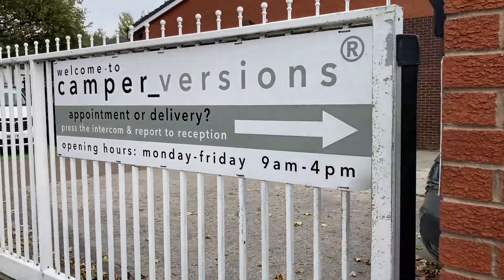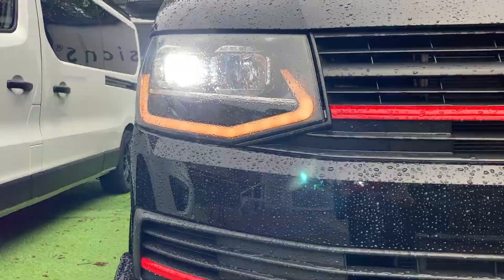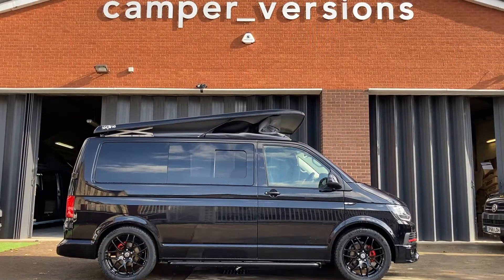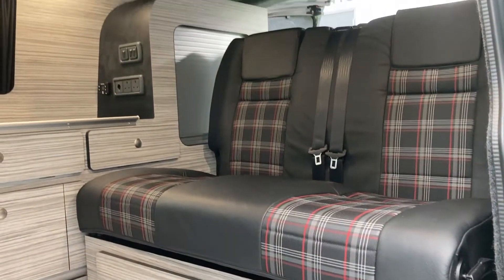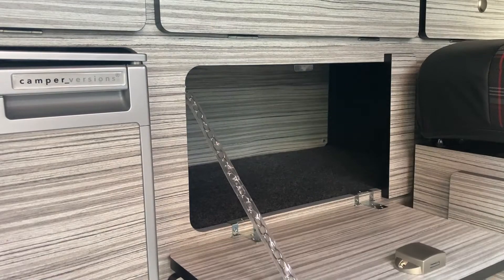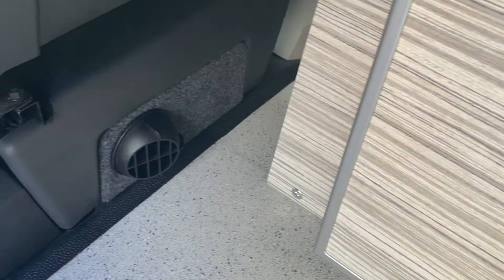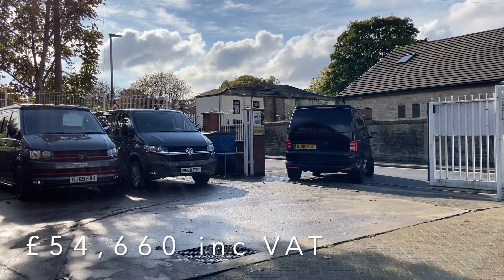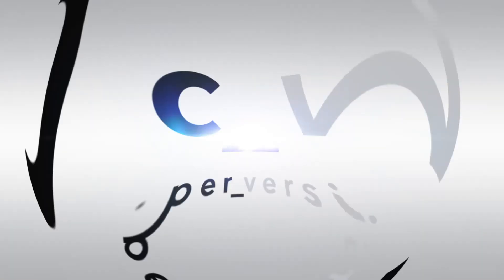T6 Pioneer Prestige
Here is our Pioneer Prestige T6 conversion. Featuring leather front and rear seats with GTI fabric, Eberspacher Diesel Heater, 20 inch alloy wheels and more!